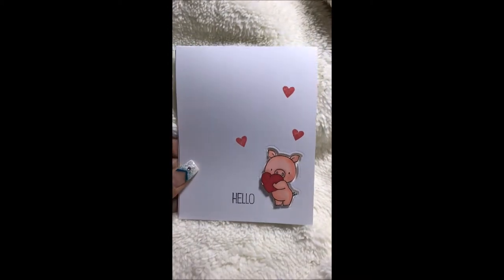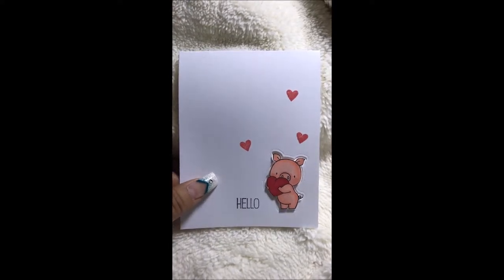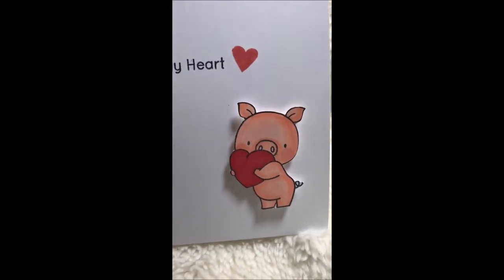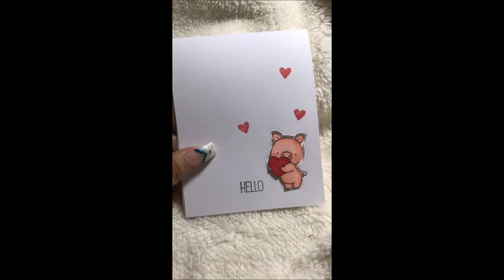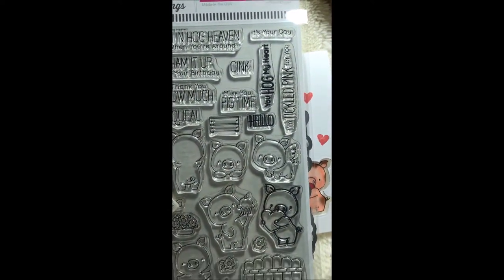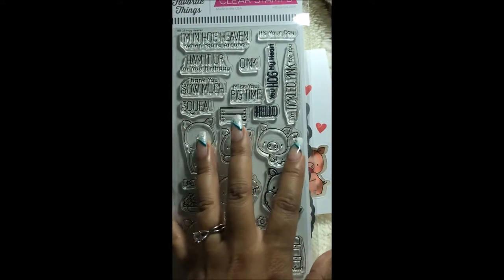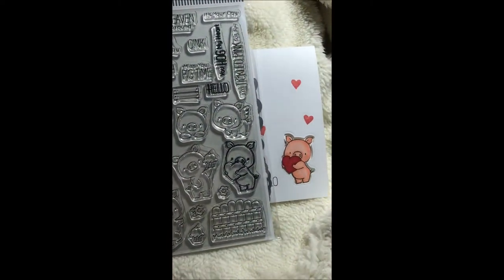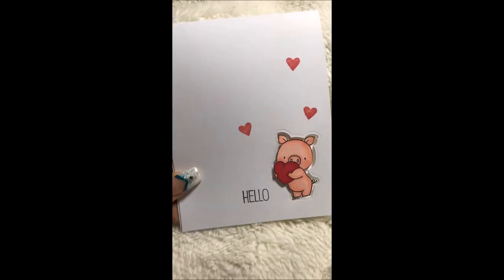You Hog My Heart - Love Card Using My Favorite Things' "Hog Heaven" Stamp Set